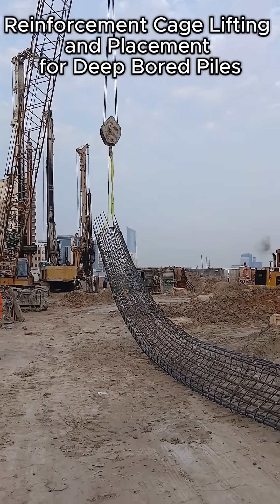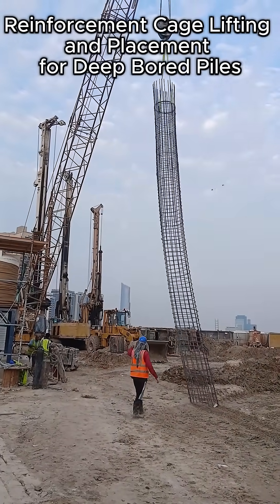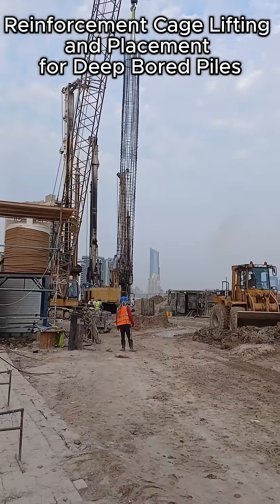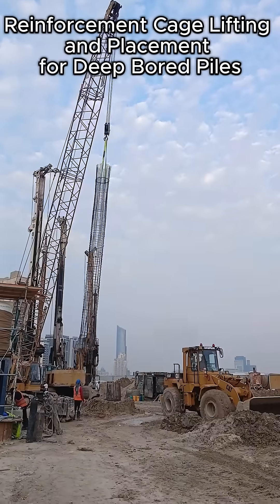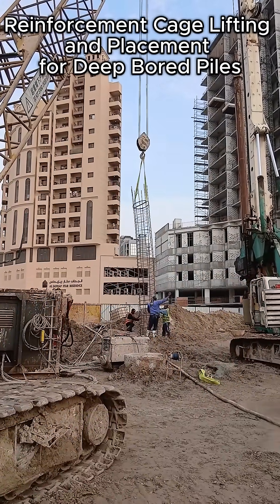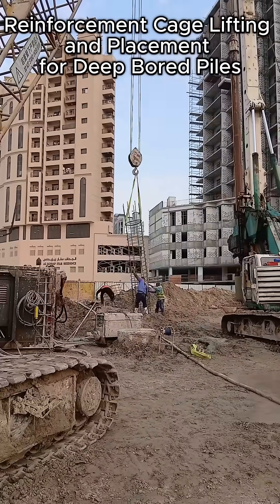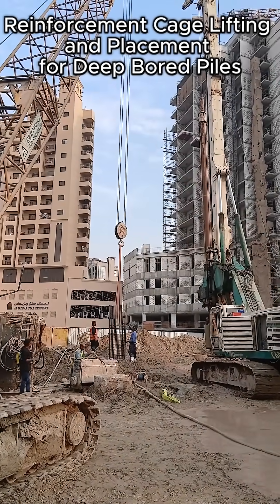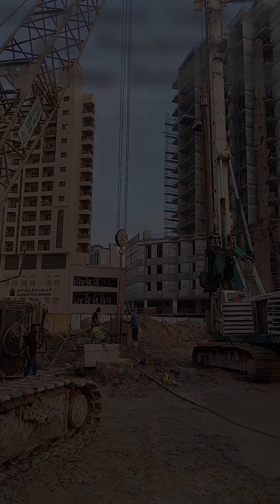Reinforcement Cage Lifting and Placement for Deep Bored Piles | Construction Site Execution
This video demonstrates the safe lifting and placement of pre-assembled reinforcement cages into deep bored pile shafts at a live construction site.
Using a certified crane and chain hoist system, the team carefully raises, guides, and positions the circular reinforcement cages with proper alignment, stability control, and safety communication.

Key steps shown in this video include:

Cage preparation and safety inspection

Controlled vertical lifting with a site crane

Horizontal movement and rotation control using tag lines

Precise alignment with the pile shaft

Smooth lowering to the required design depth

Final positioning before tremie installation

This process is essential for ensuring structural integrity and long-term performance of deep foundations in civil and structural engineering works.

🎥 Video Length: 2 min 30 sec
📍 Project Type: Deep Bored Piles
⚙️ Equipment: Crane + Chain Hoist + Circular Reinforcement Cage
🧱 Soil Type: Sand conditions